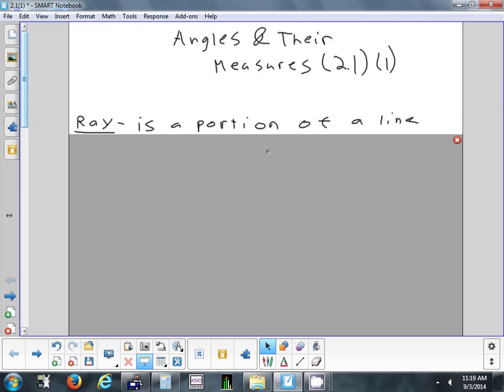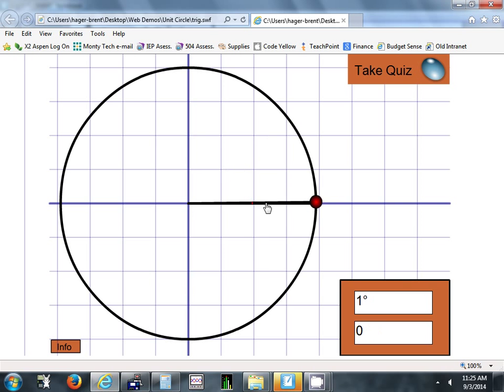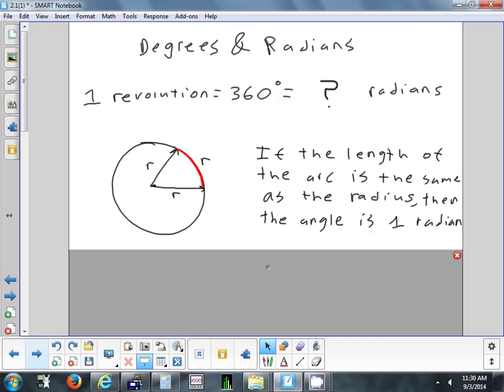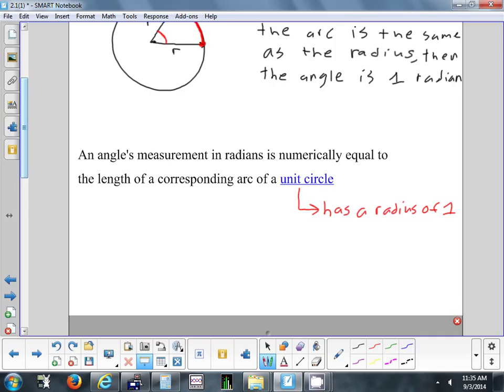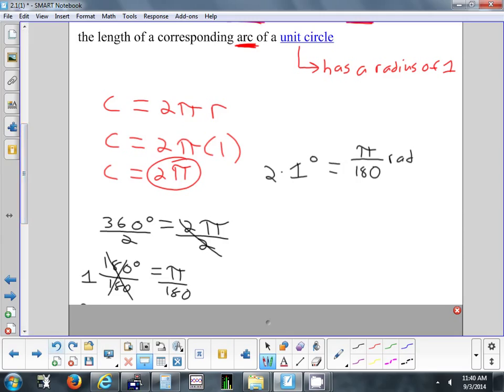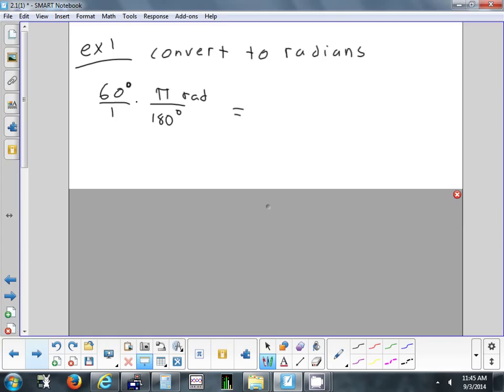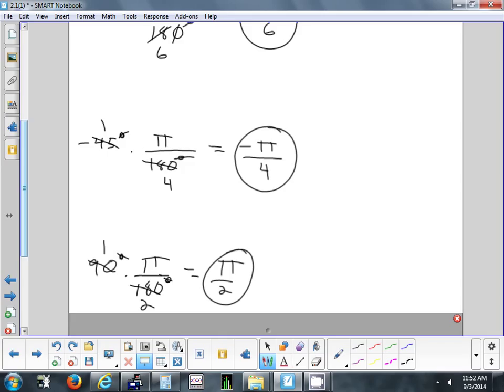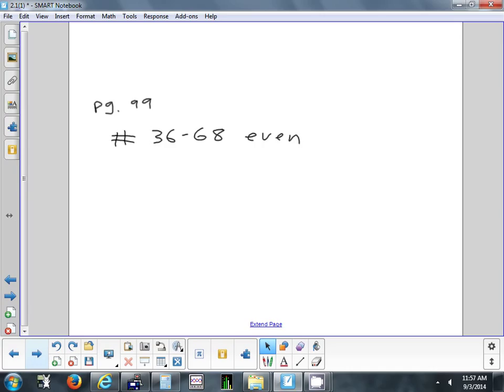2.1(1) Angles & Their Measures 9-3-14